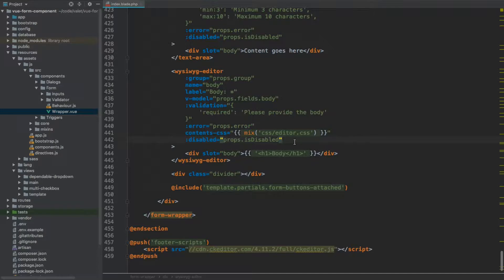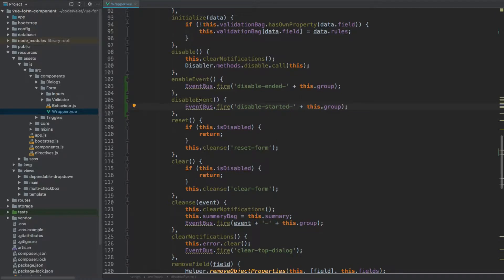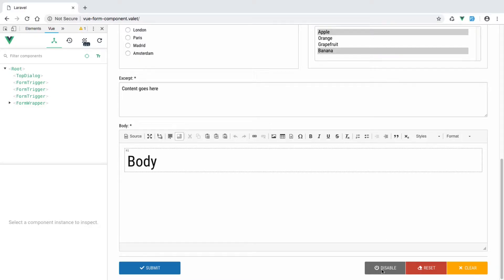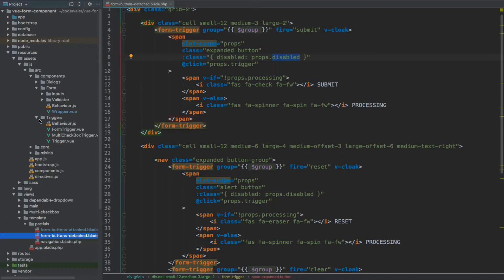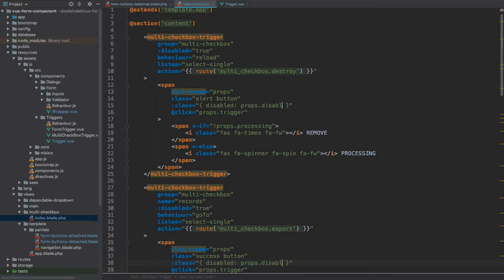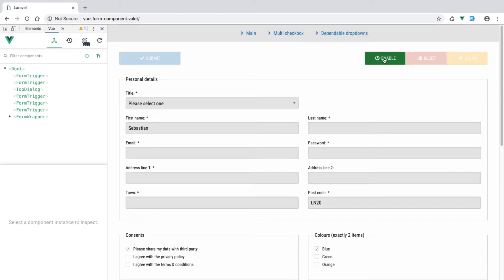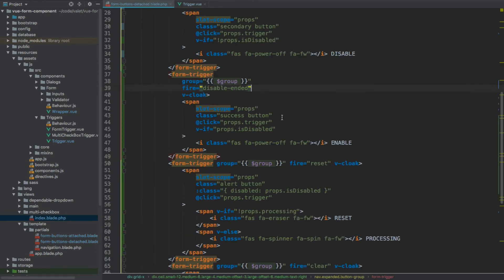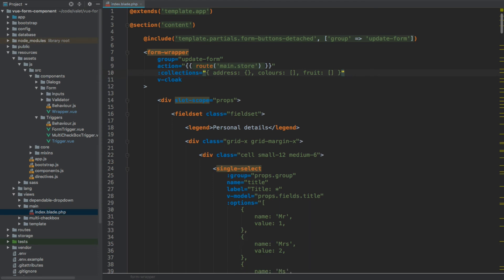09-03: Toggle disable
In this, last episode we will learn how to add the trigger button that enables / disables all fields and buttons associated with our form component.